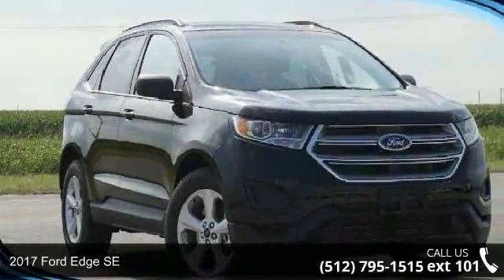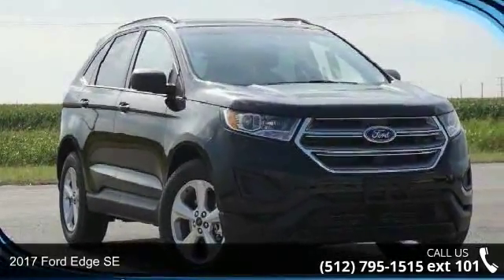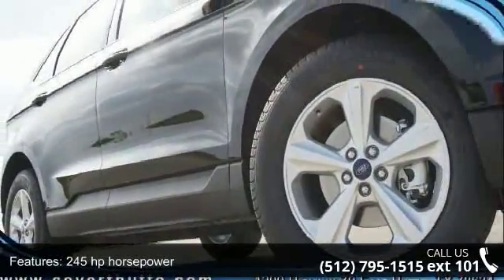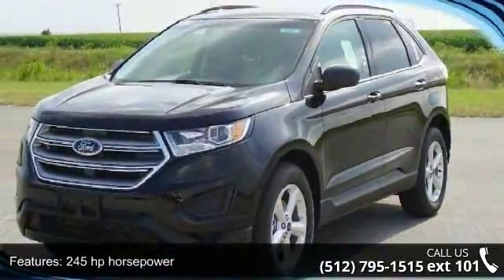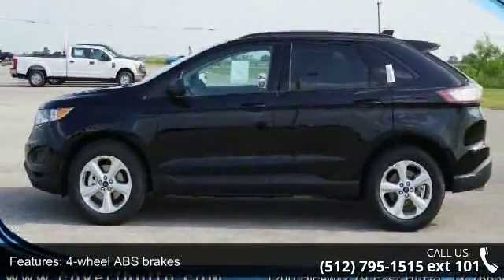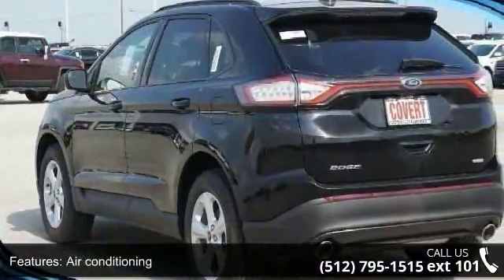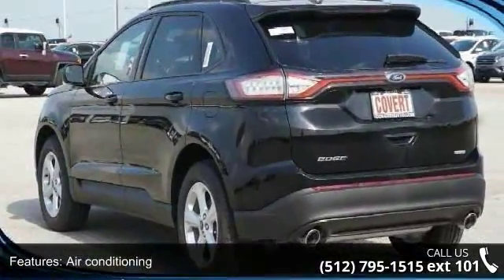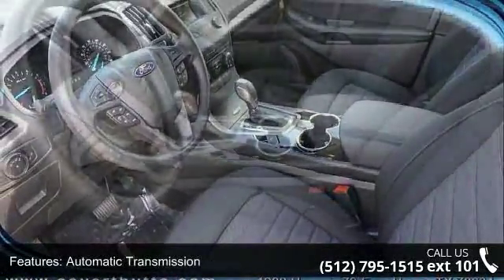2017 Ford Edge SE - Covert Ford Chevrolet Hutto - Hutto, ...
New Price! Shadow Black FWD SE EcoBoost 2.0L I4 GTDi DOHC Turbocharged VCT29/21 Highway/City MPGReviews:  * Ride quality is smoother than many of its competitors; plenty of space for passengers and luggage; fuel-efficient and performance-oriented engines; many available tech and luxury features. Source: EdmundsWhether you are in the market to purchase a new or pre-owned vehicle, if you need financing options, we'll help you find a car loan that works for you! Even if you have bad credit, or are a first time car buyer, you can trust that Covert Ford Chevrolet Hutto will professionally fit you into the automobile of your choice. We are just a short drive from these areas Austin, Round Rock, Georgetown, Leander, Pflugerville, Killeen, Temple and other local cities. Please come out and be apart of the Covert family.